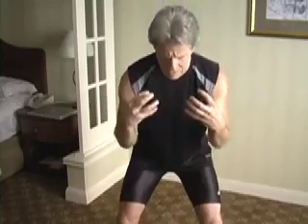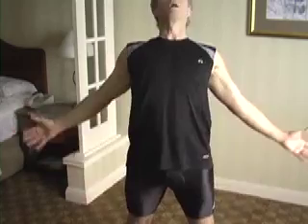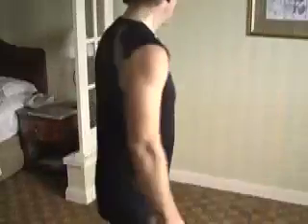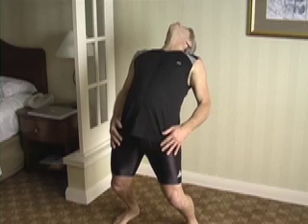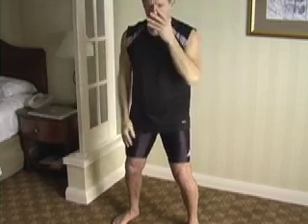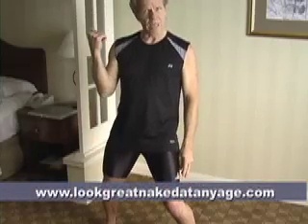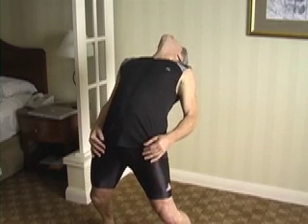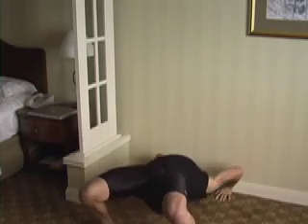How to Get Spinal Strength & Flexibility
Get strength and flexibility in your spine with these tips, by Robert Martin, creator of Look Great Naked At Any Age, a complete system that teaches you how to burn fat, build muscle, get six-pack abs, combat aging, with no equipment, at home, in 19 minutes a day, for men and women of any age.

Yes, this is the same Robert Martin who toured for years in Frank Zappa's band, among others. To keep up to date on Robert's active music career, bookmark his web site, friend him on Facebook and follow him at the Banned From Utopia page and his own fan page. Here are the links:

Thank you! I look forward to connecting with you.